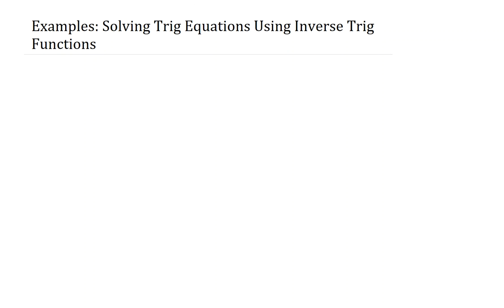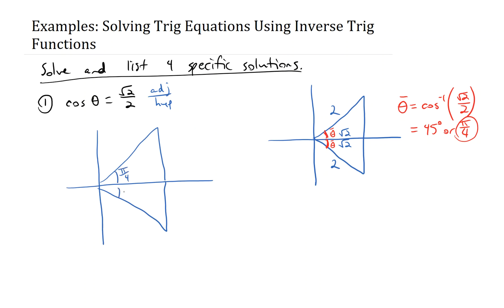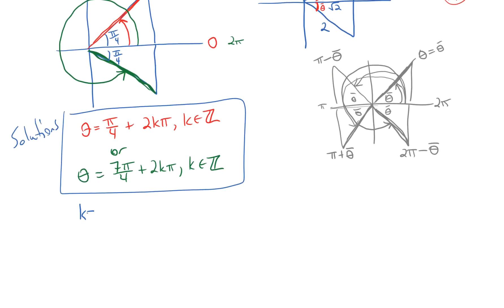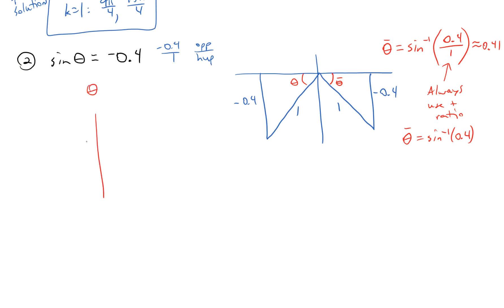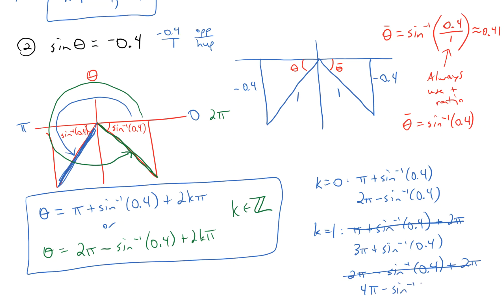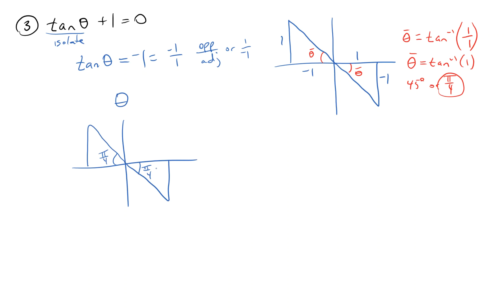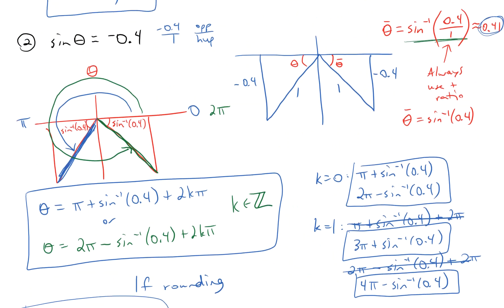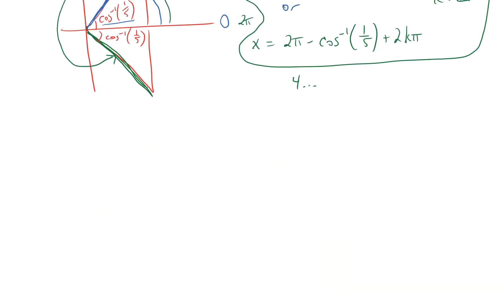Examples: Solving Trig Equations Using Inverse Trig Functions